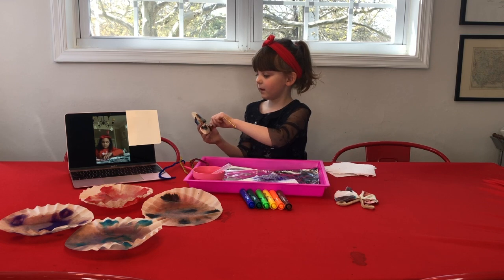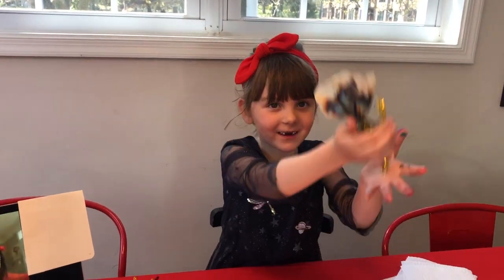Rosie Makes: Chromatography Butterflies! - Density and Chromatography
Rosie Riveters is a non-profit that provides free hands-on and interactive programs to engage and inspire girls age 4-14 in STEM!

Project Materials
- Mr. Sketch markers (any markers will do)
- Coffee filters or paper towels
- cup of water
- syringe or pipette
- pipe cleaners

Instructions
-  Choose one marker to experiment with first. (Hint~ black and brown are the most exciting!)
- Take one coffee filter or paper towel. Draw a thick circle around the center of the coffee filter where the ridged part meets the flat center. Add additional circles of color along the ridges.
- Drop small amounts of water onto each of the colored spots.
- Let it sit while water flows up the paper.
- After the water has reached the outer edge of the coffee filter, place it on a newspaper to dry.
- Once the coffee filters are dry scrunch them up in the middle and wrap a  pipe cleaner around the center with the ends styled to look like antennae.

Chromatography- the separation of a mixture by passing it in solution or suspension or as a vapor (as in gas chromatography) through a medium in which the components move at different rates. It is used in medicine, pharmaceuticals, forensic science, pollutant identification, water purification, and so much more! In our project we used chromatography to identify what color combinations make up the different colors we see everyday. The color furthest from the line has "smaller" molecules (lower density), while the molecules in the color closest to the line are "bigger" (higher density).*

With this information in mind, here are a few questions to ask your kids:

Which color has the smallest molecules?
The color furthest from the original ink line (ex: for black it is yellow/orange)

Which color has the biggest molecules?
The color closest to the original ink line (ex: for black it is blue)

What colors make up (x color)?
Work to identify all the different colors you see on the filter